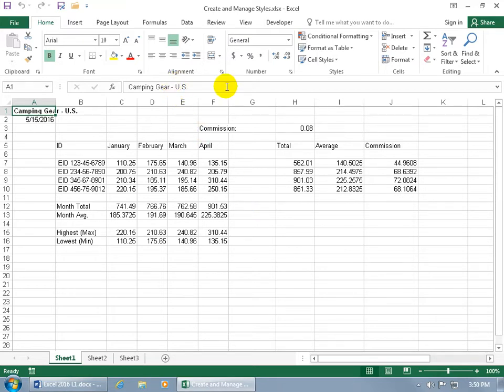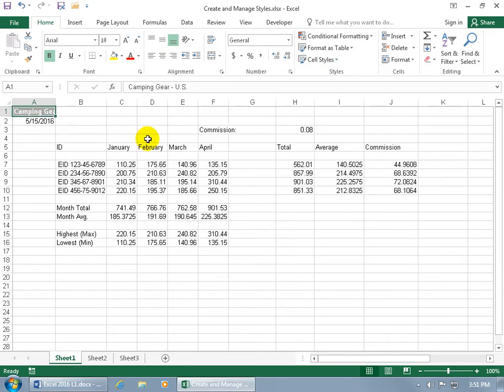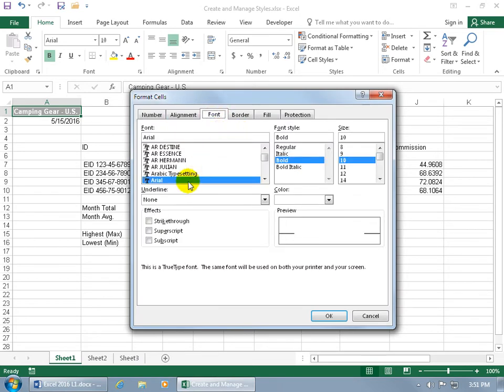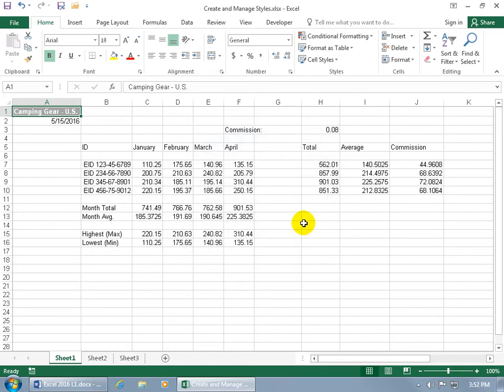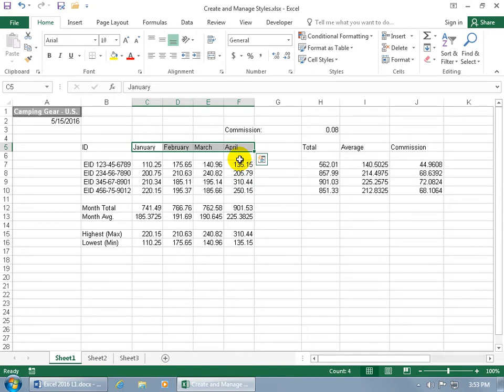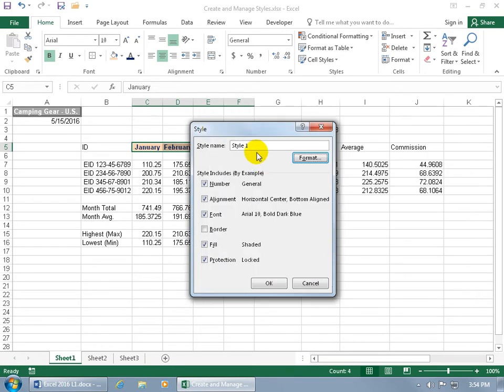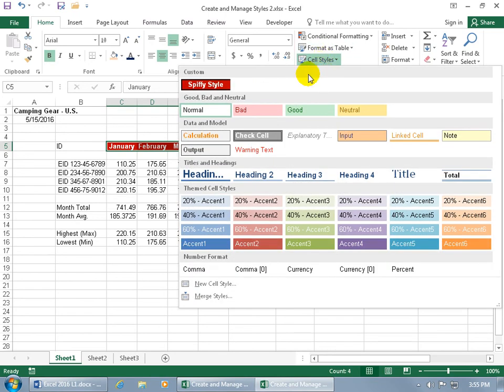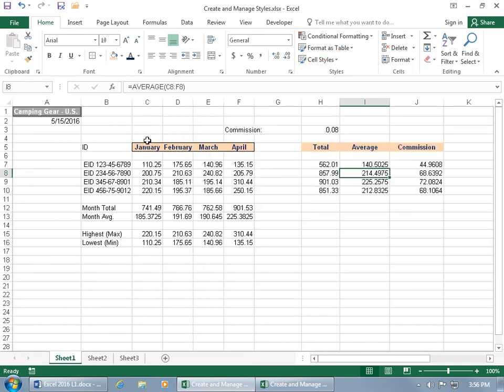Excel 2016: Cell Styles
Excel 2016 tutorial on Cell Styles which is a collection of formats you can apply to a cell, or range in a single click like: number, alignment, font, border, fill and protection as you see in this Excel 2016 training video on Cell Styles.